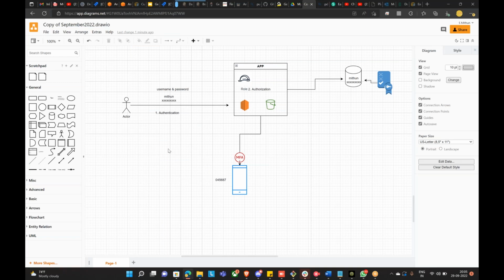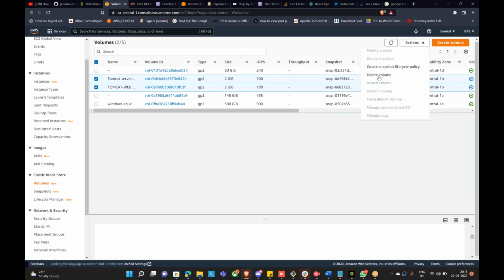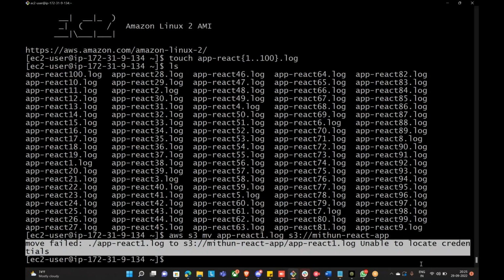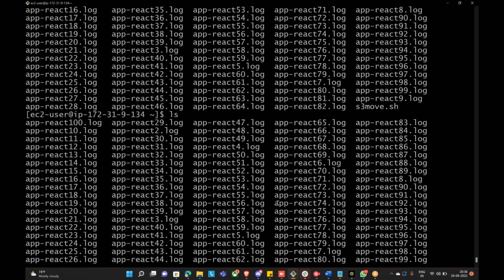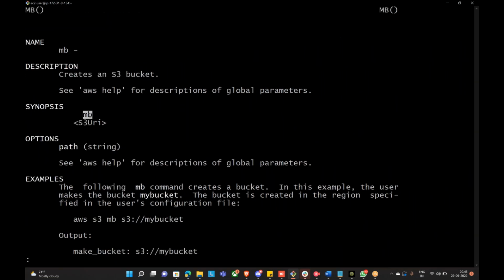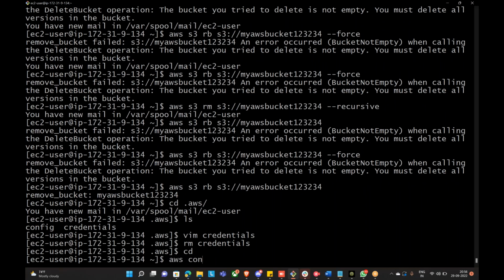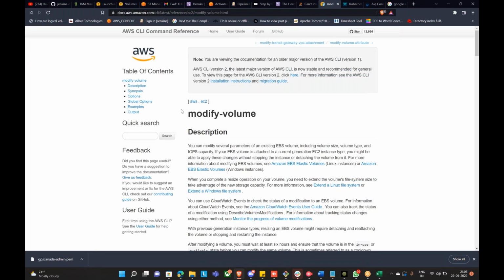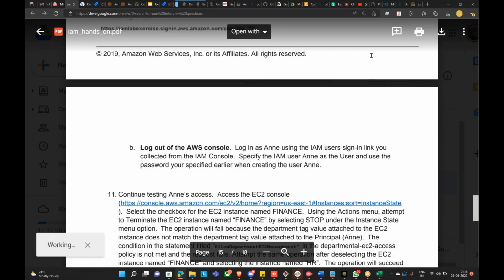AWS IAM - Programmatic access, Roles, pushing logs from ec2 instance to s3 bucket. handson Day - 9